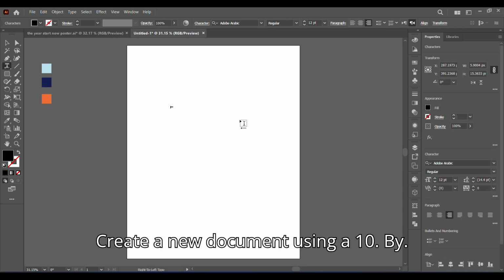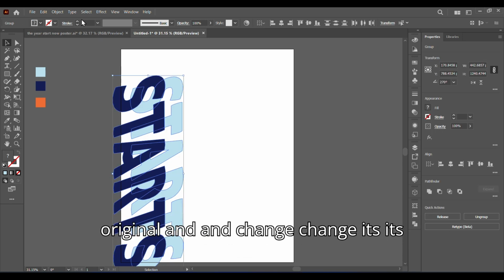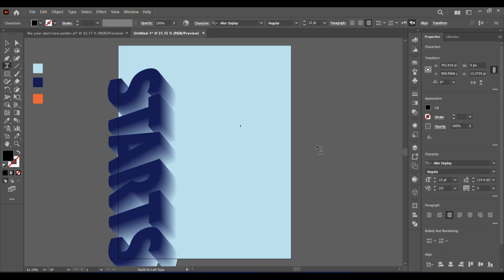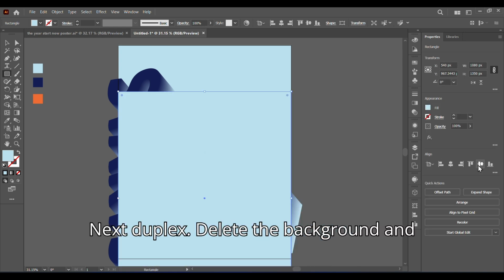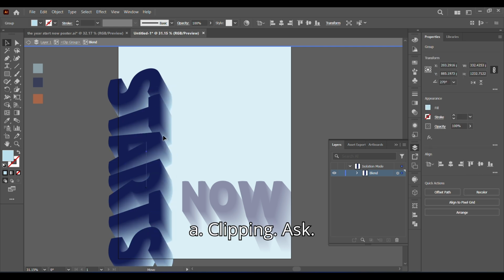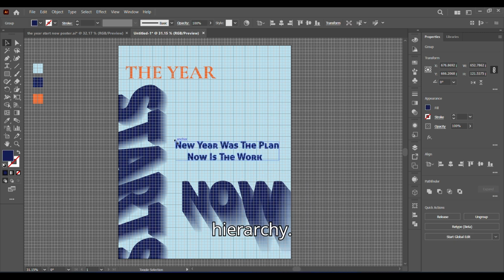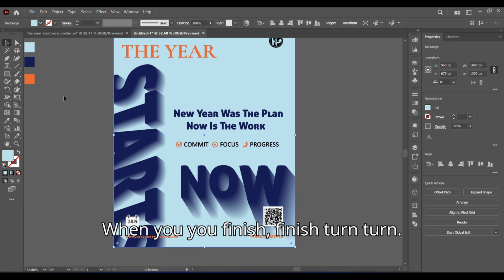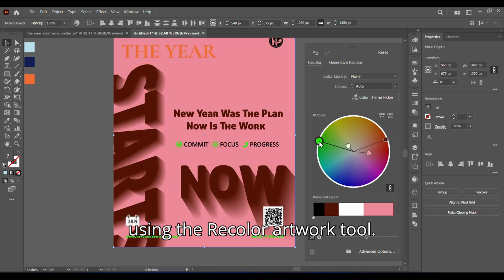Modern Stylish Poster Design in Adobe Illustrator Step by Step Tutorial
In this tutorial, you’ll learn how to create a modern and stylish poster design in Adobe Illustrator, step by step.
We’ll focus on bold typography, clean layout, proper hierarchy, and professional design techniques to help you build a poster that’s portfolio-ready.

This tutorial is perfect for graphic designers, beginners, and creatives who want to improve their poster design skills and create clean, modern visuals.

🔧 What you’ll learn:

Setting up the correct artboard size (1080 × 1350 px)

Creating bold typographic compositions

Using the Scale, Shear, and Blend tools

Applying clipping masks and grid systems

Building a professional layout with a strong hierarchy

Final touches to make your poster clean and premium

📁 Download the Design File

🎨 Color Palette Used

Light Blue

Deep Navy

Accent Orange

Feel free to use these colors to recreate or customize the design.

🔗 Useful Links

🎨 Font used: Aller Display